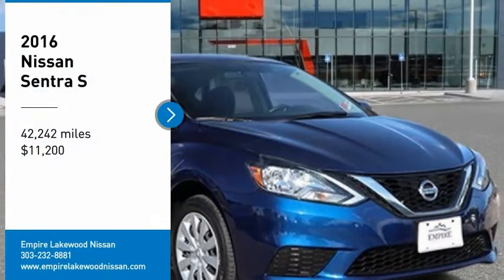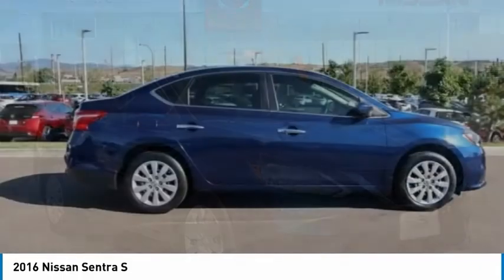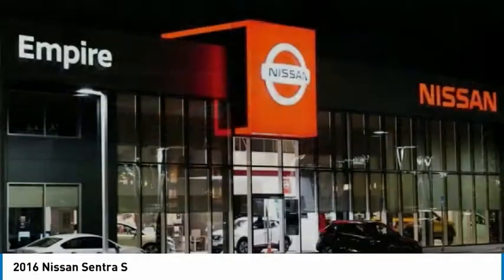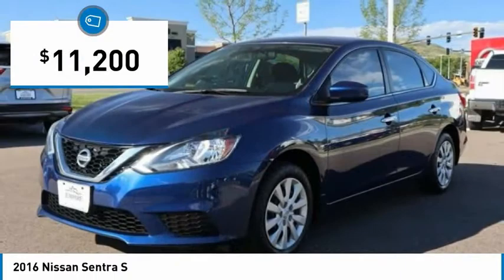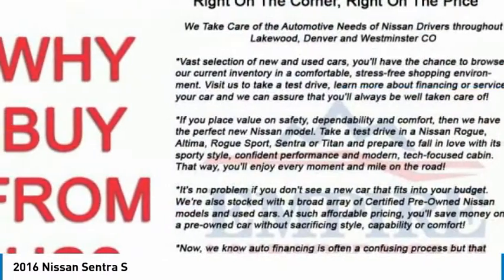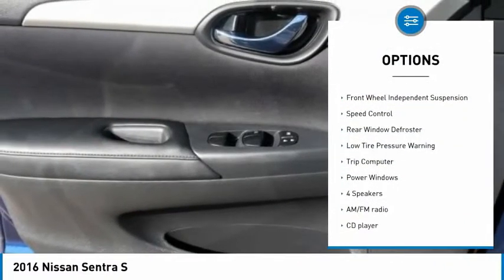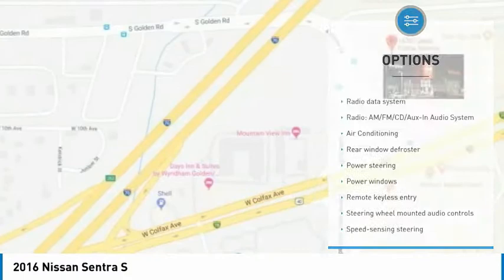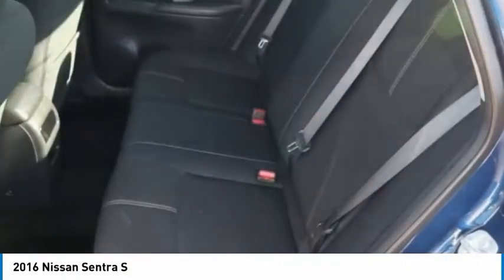2016 Nissan Sentra Lakewood Colorado LP542299B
Recent Arrival!br***BLUETOOTH WIRELESS / HANDS FREE***, ***USB PORTS***, ***KEYLESS ENTRY***.brbrOdometer is 31499 miles below market average!br29/38 City/Highway MPGbrbrbrTo see more quality vehicles like this one right here just or dial (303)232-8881 FAMILY OWNED AND OPERATED WHERE YOU ALWAYS BUY THE BEST FOR LESS !